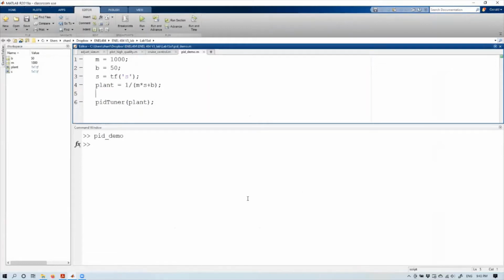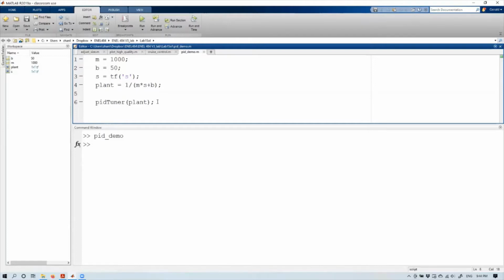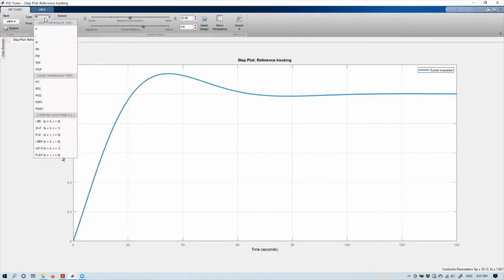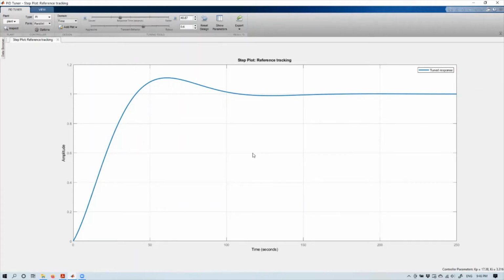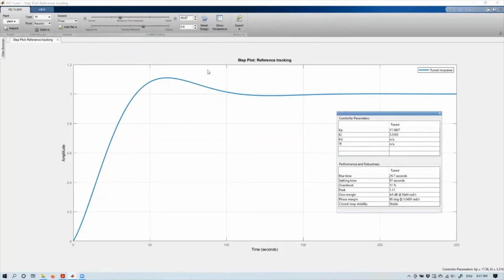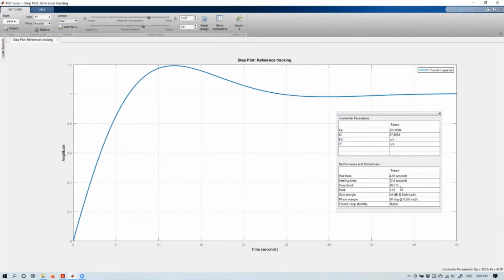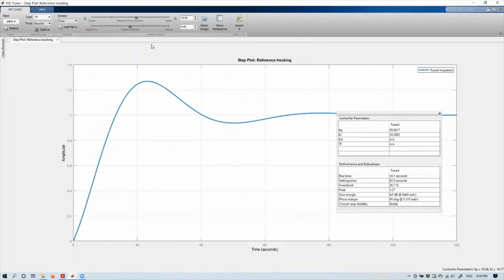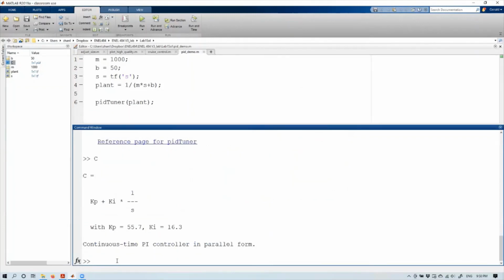PID Tuner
This video introduces PID Tuner in MATLAB.